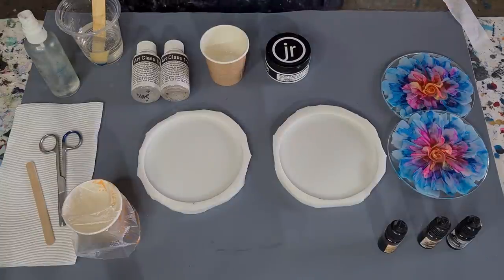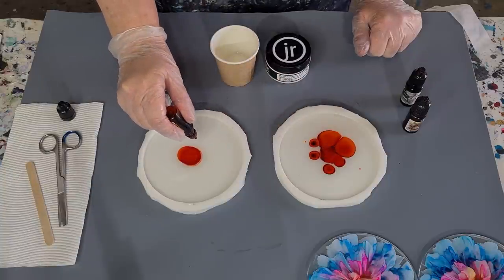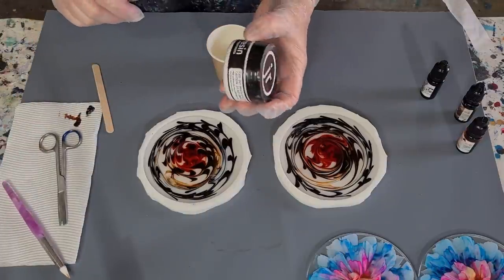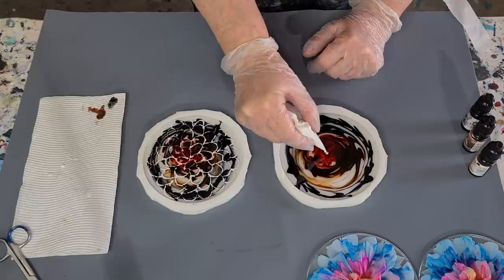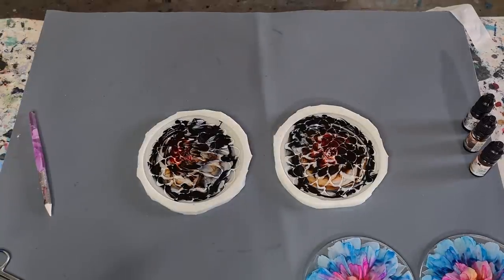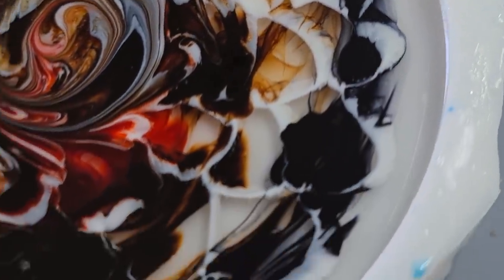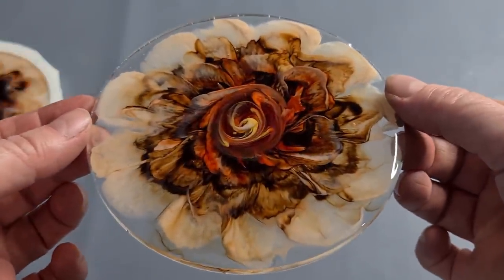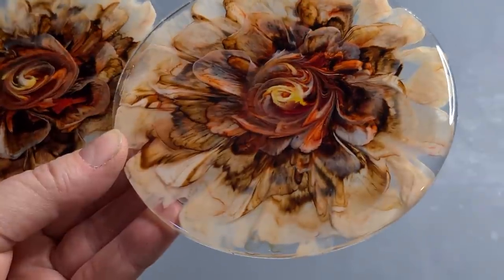#1380 Beautiful Delicate Petals In These Resin 3D Flower Coasters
Resin 3D flower coasters
I used Platinum Art Class resin to make these gorgeous 3D flowers.